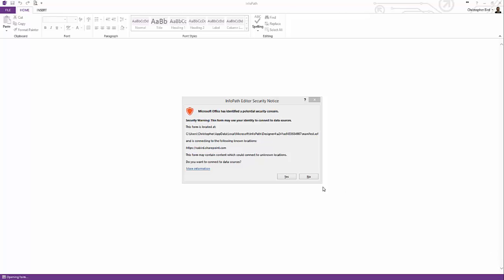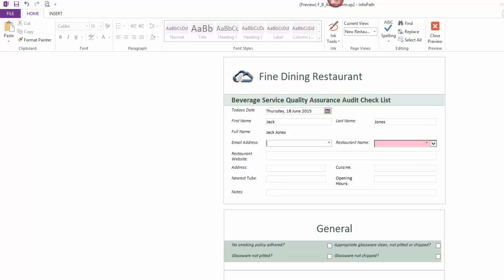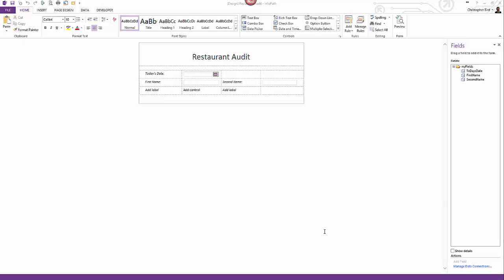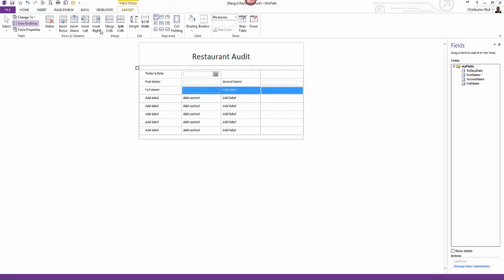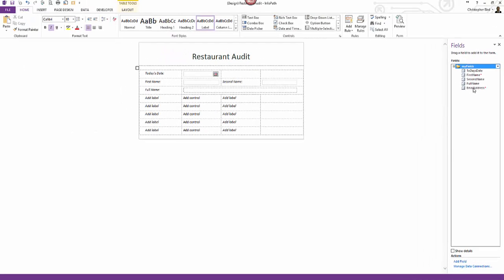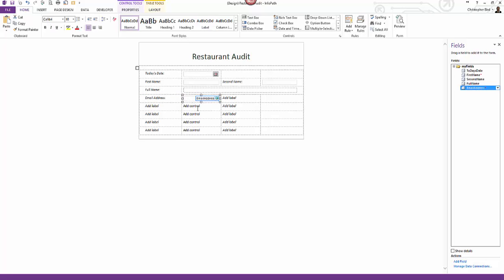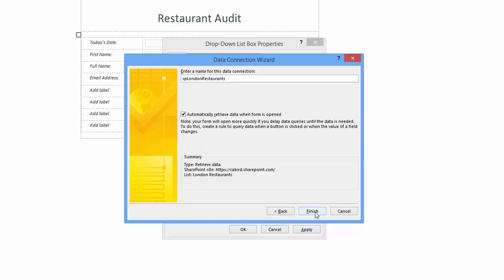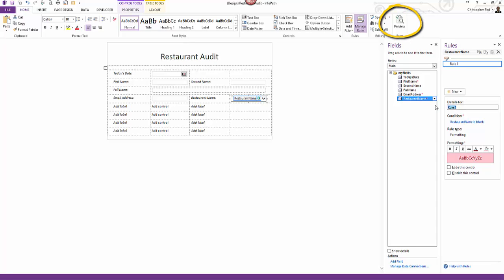InfoPath DataSource Construction (Chapter 5)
In this presentation I want to show you how to capture what the user types in two fields and merge the data into one additional single field. For example their first and second name. I also want the cell to be a read only cell.

My next objective is data validation for example a field cannot be blank. I also want to provide feedback, to my users, to let them know if they have inadvertently entered a typo error.

Finally I want users to be able to pick a restaurant name from an InfoPath drop down list. So my last objective for this presentation is to create a data connection to SharePoint list.

Linking two data fields into one field - 0:30 minutes
Calculate, (merge) two fields into one for example first and second name into full name field.
Building rules to catch incorrect or missing data - 5:13 minutes
A unique error message under each textbox is shown when incorrect input has been entered. The error stands out with unique wording and coloured red.
Constructing a data connection to a SharePoint list - 12:26 minutes
You have a secondary data source that holds a list of entries; you want part of the data in the list - a name field, to be used to populate the items in a list box, InfoPath form.